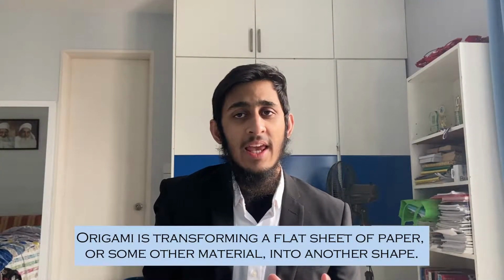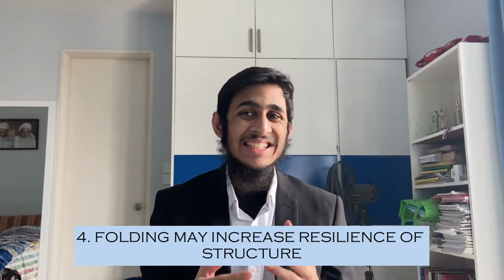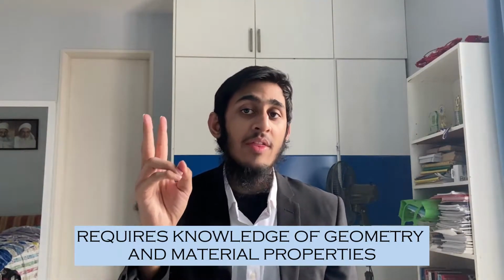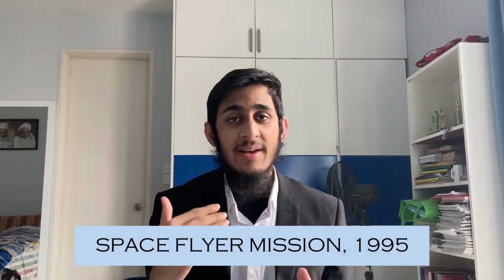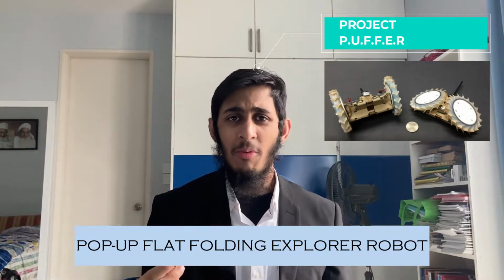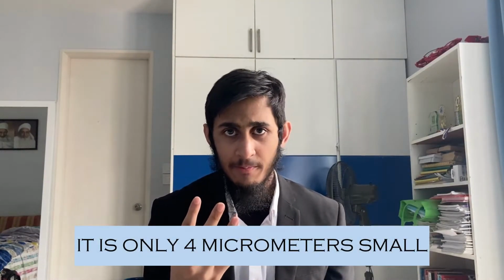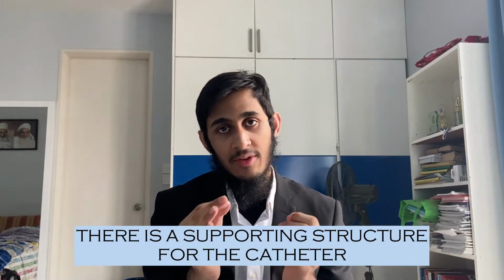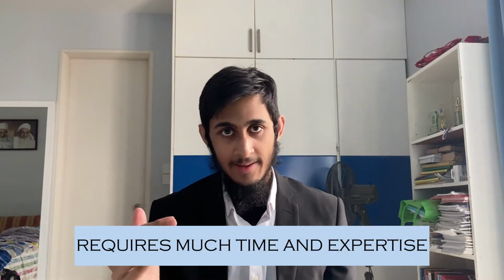IMechE YM Mas - Origami Based Engineering Ammar Zoheir